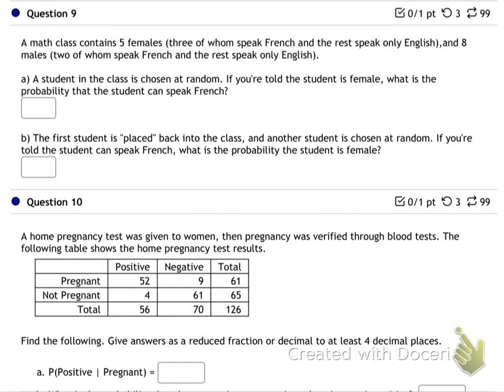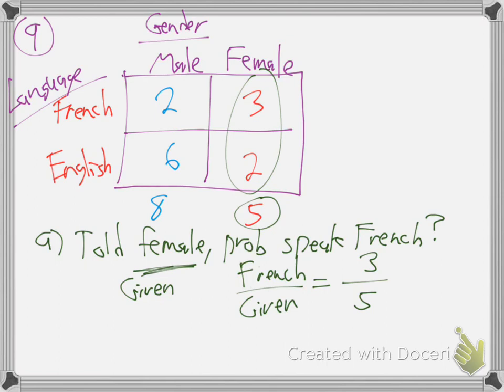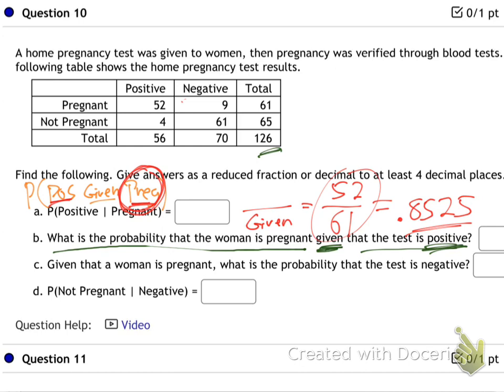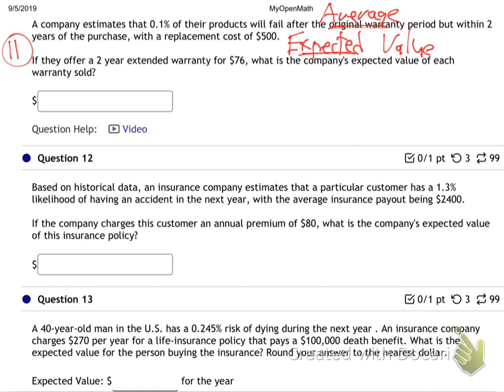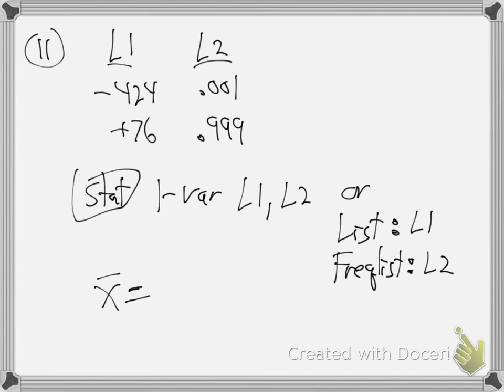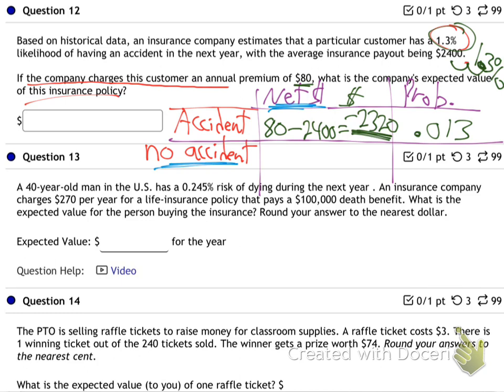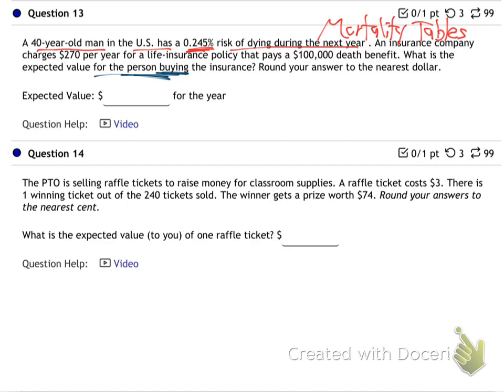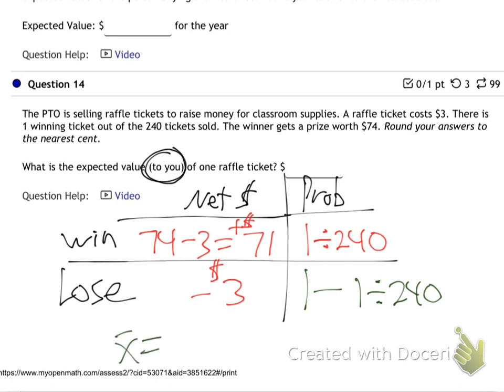m25-3.3 part 2